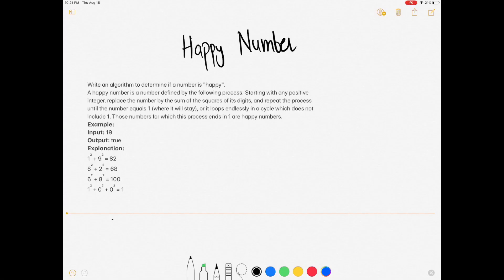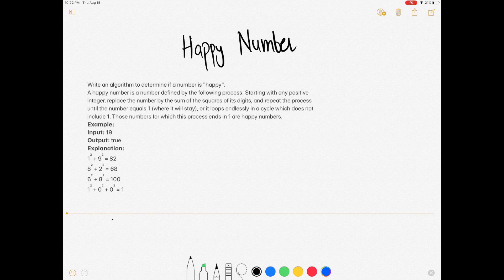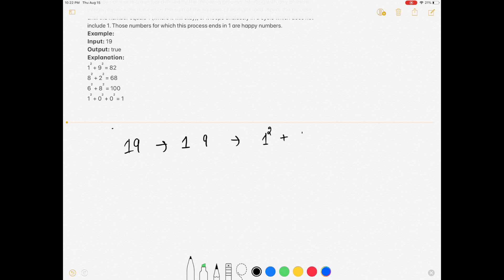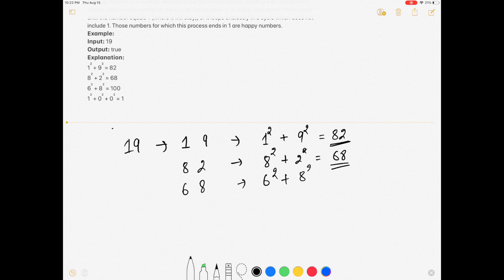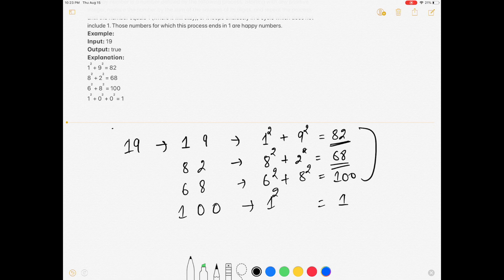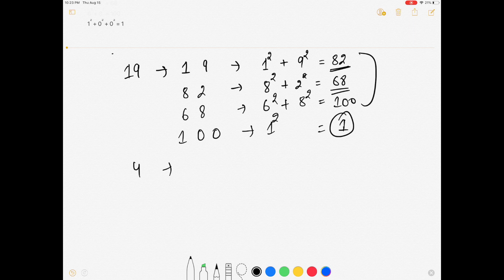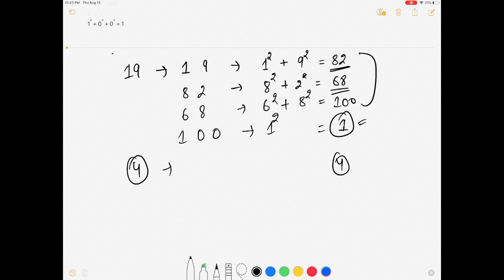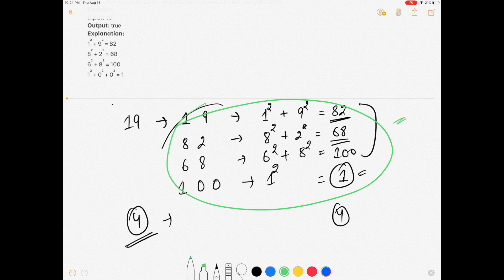Happy Number | leetcode 202| Python solution | leetcode 30 day coding challenge